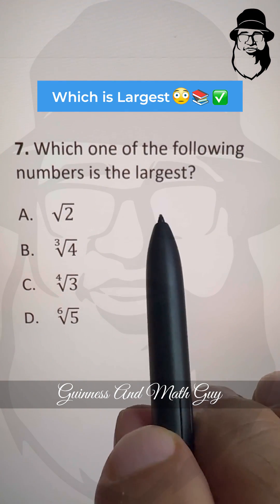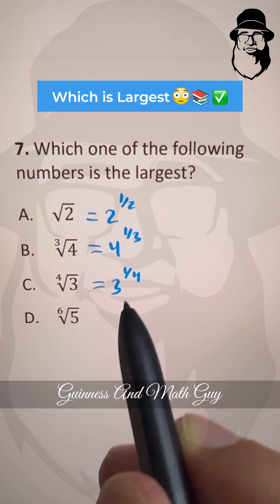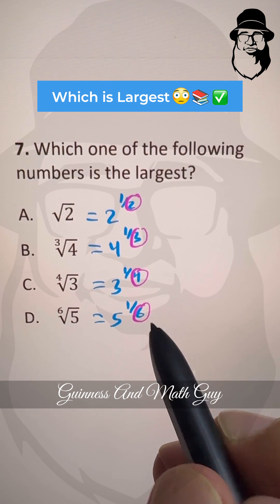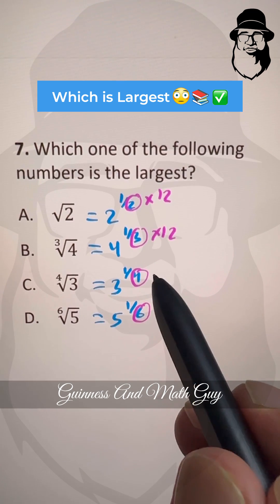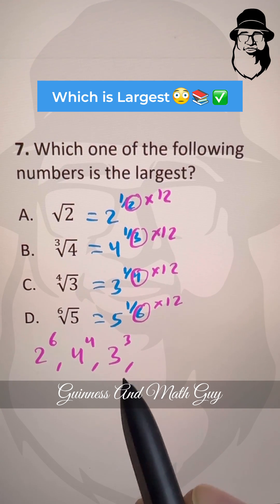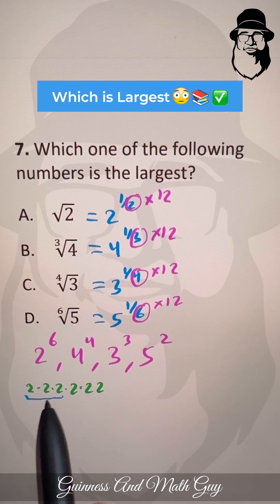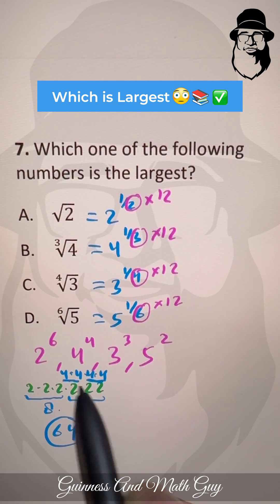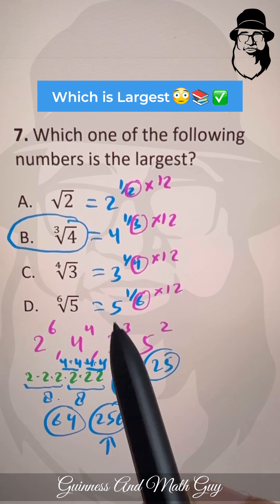shorttricks tricks math tipsandtricks guinnessandmathguy learnonyoutube learnmathtricks